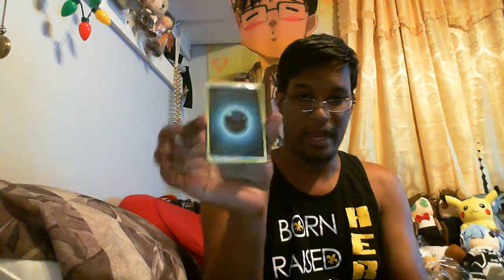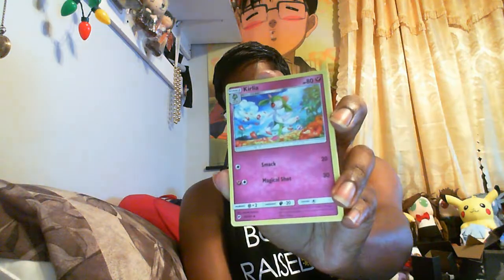Burning Shadows ETB!!! ALL THE PULLS!!!!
Hey guys! Keikun here opening up TWO Burning Shadows ETBs. What did i get? Watch and find out.